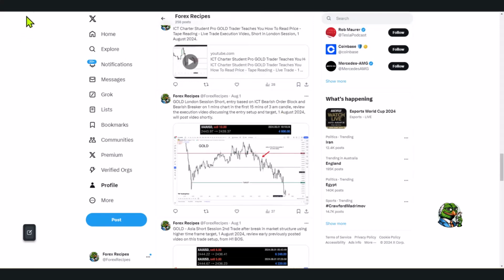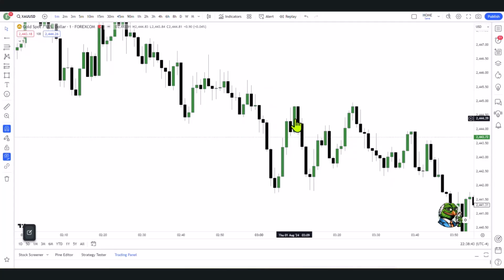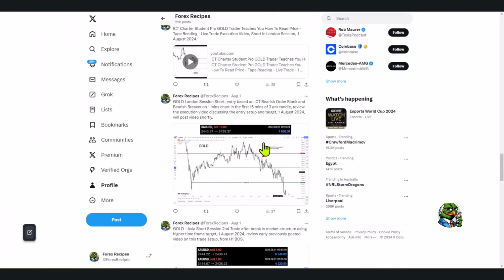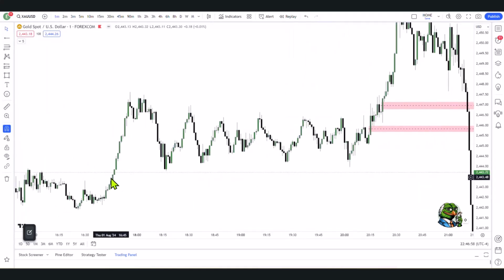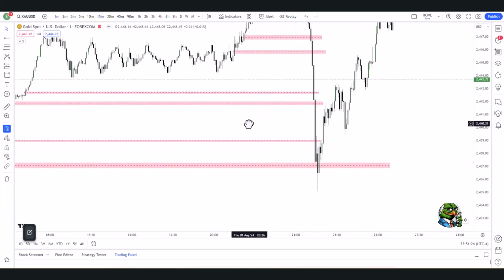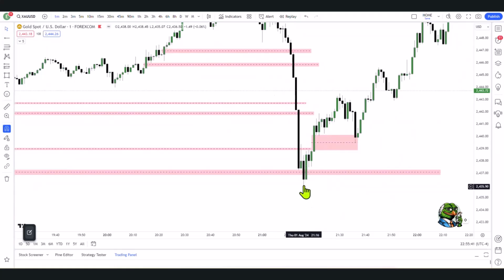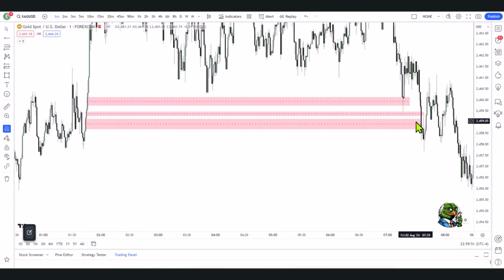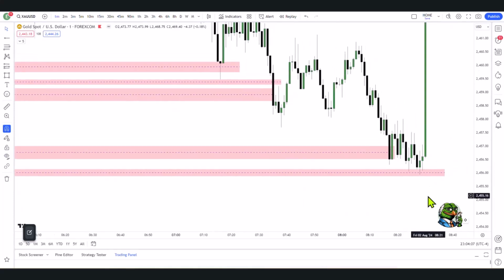ICT Charter Student Reveals How to Identify the Best Fair Value GAPs The Real Secret Revealed.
ICT Charter Student Reveals How to Identify the Best Fair Value GAPs   The Real Secret Revealed. In this video I bust the myth about fair value gaps and reveal the real secret behind identifying the best fair value gaps.